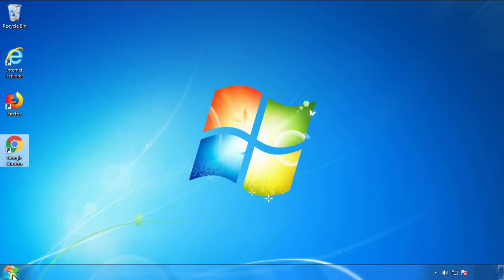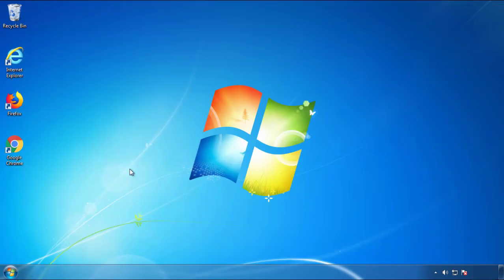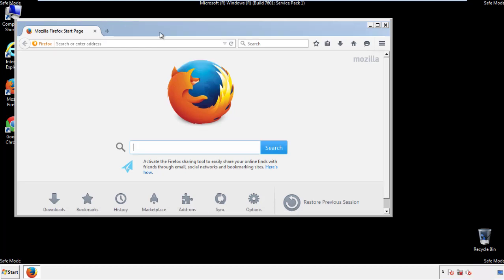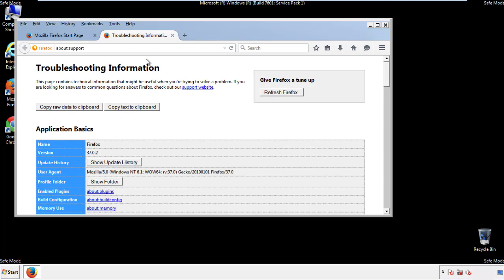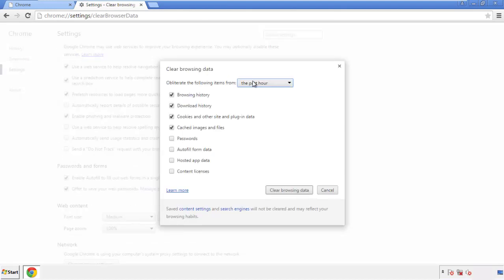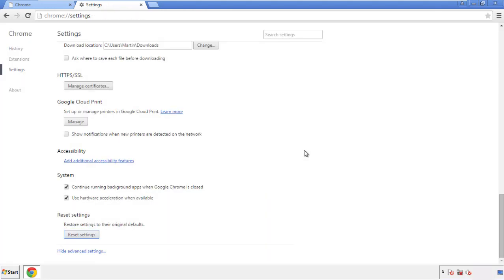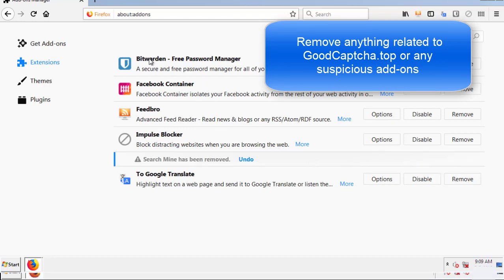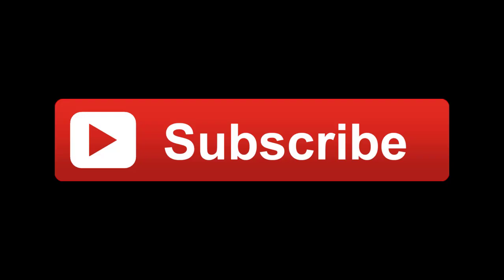GoodCaptcha.top Virus Removal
This video will show you how to remove GoodCaptcha.top from your computer. If you still need help we have a detailed guide to help you with all the steps